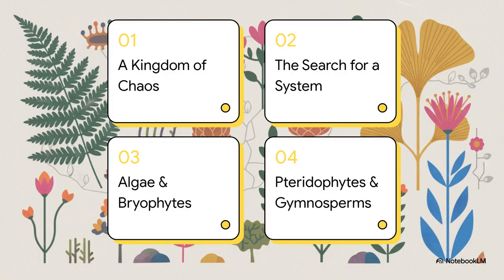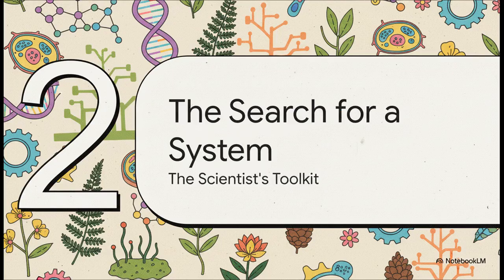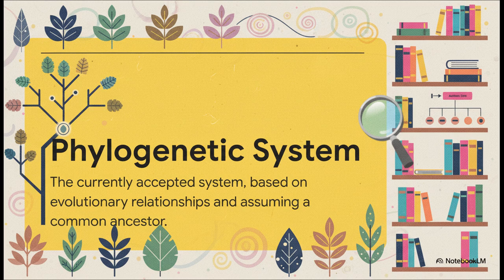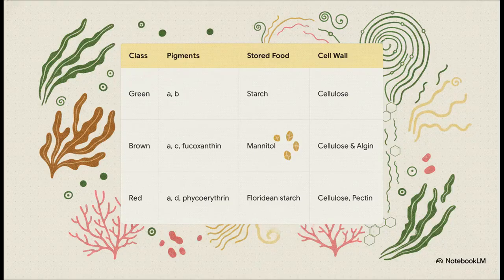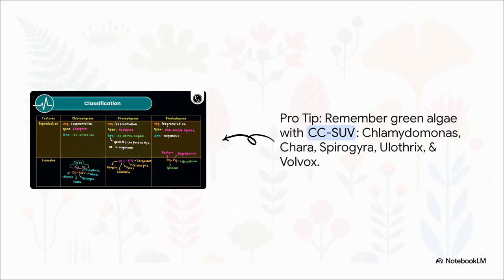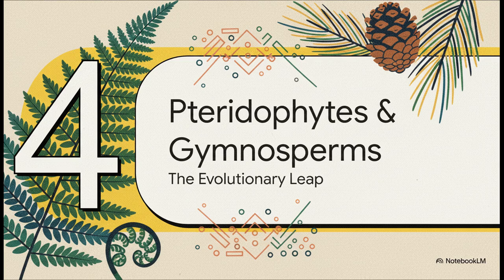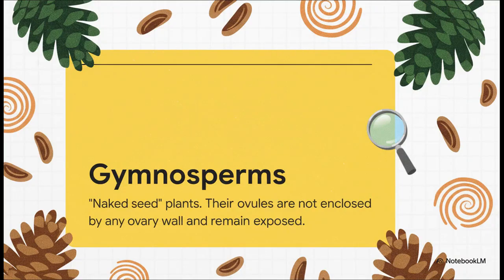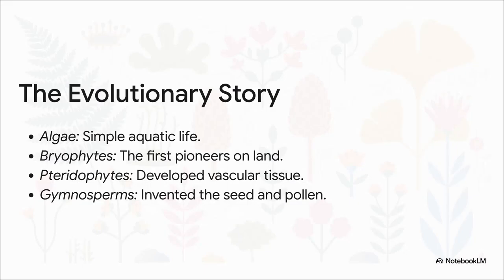🌿Plant Kingdom Class 11 | NCERT Biology Chapter Overview | NEET 2026-27 Preparation | Capsule Series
🌿 Plant Kingdom Class 11 | NCERT Biology Chapter Overview | NEET 2025 Preparation

Welcome to our Plant Kingdom Class 11 video — a complete chapter overview based on NCERT Biology for NEET 2026 aspirants. In this lecture, we cover every important concept of the Plant Kingdom including classification, life cycles, and examples in a simplified and conceptual way to help you build a strong foundation.

📘 Topics Covered:
- Introduction to Plant Kingdom (NCERT Class 11)
- Algae, Bryophytes, Pteridophytes, Gymnosperms, Angiosperms
- Plant Life Cycles and Alternation of Generations
- Key NCERT diagrams and important terminology for NEET

- Covers the entire Plant Kingdom NCERT chapter in one shot
- Boost your NEET Biology score
- Perfect for quick revision before exams
- Easy explanations with visual learning support

Special thanks : @prachand-neet @VipinSharmaSir